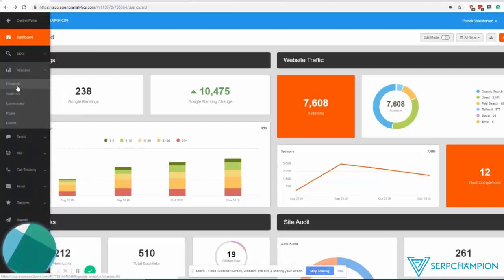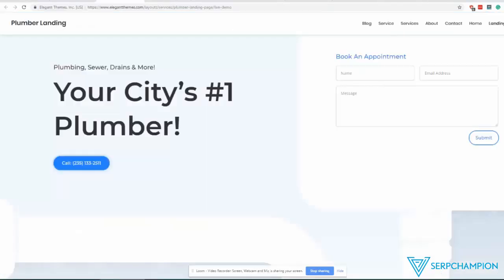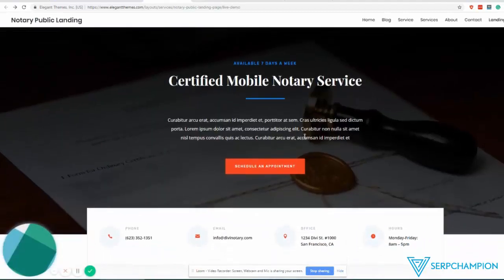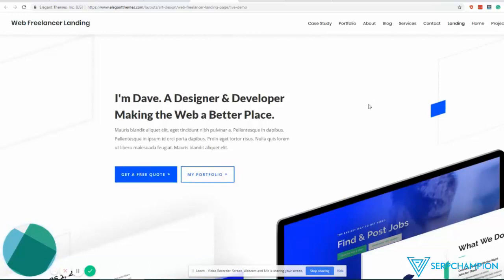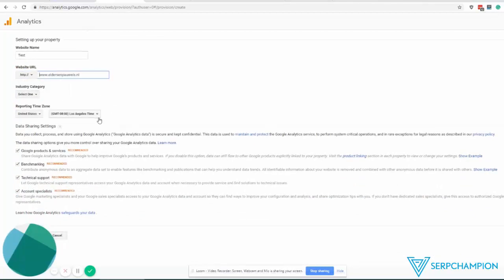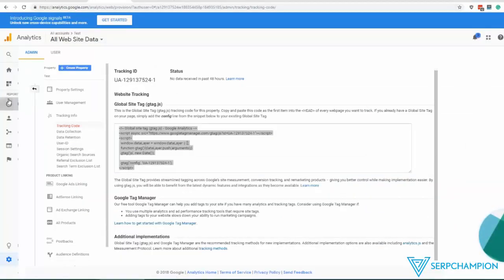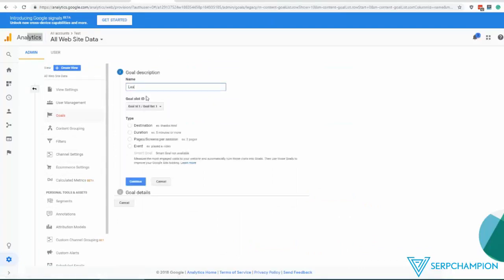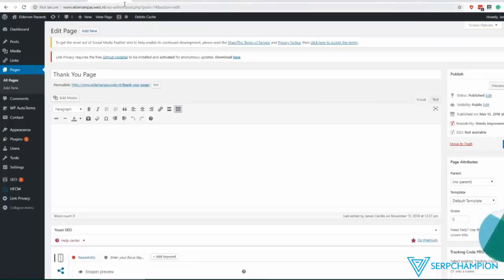How To Create ROI For Your SEO Clients (#1 Tip for Client SEO)